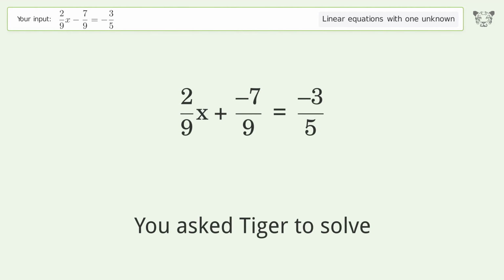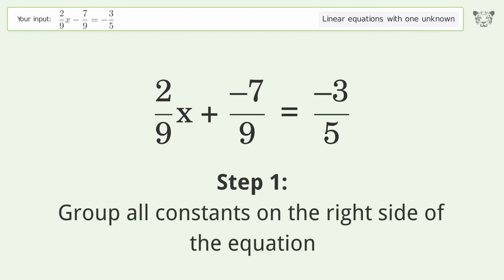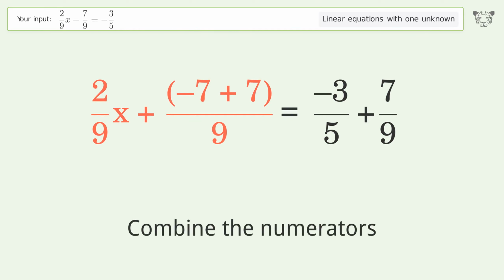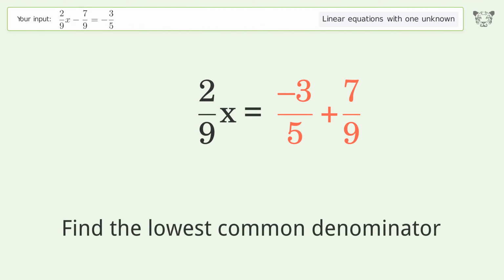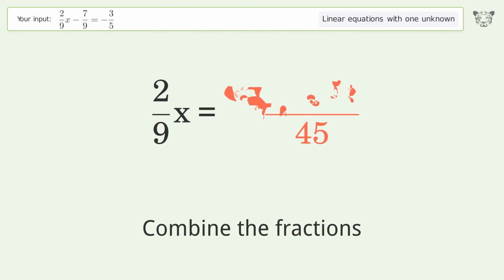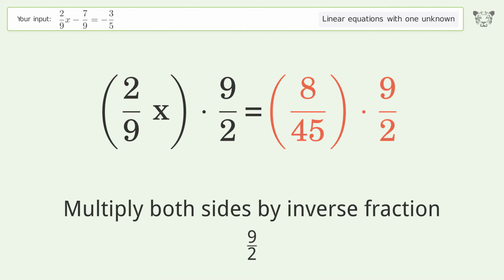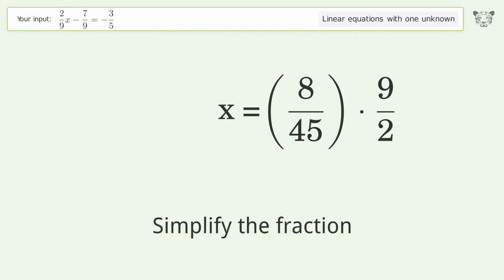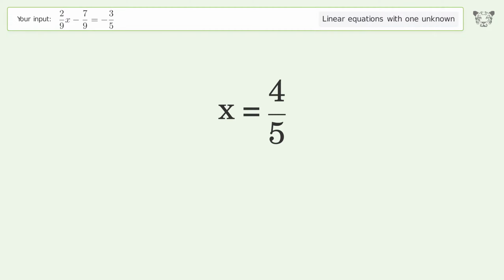Solve 2/9x-7/9=-3/5: Linear Equation Video Solution | Tiger Algebra